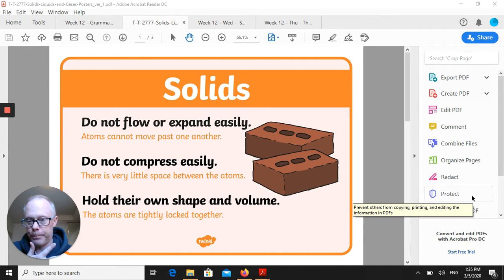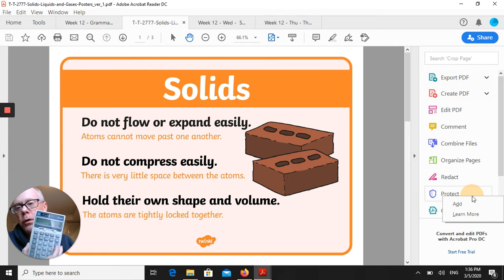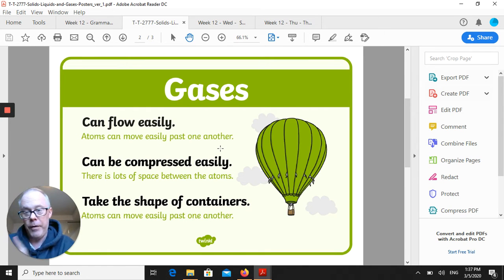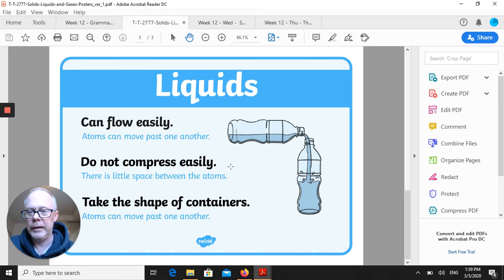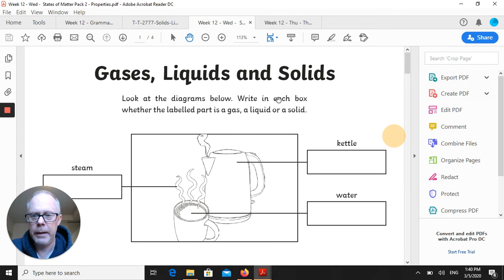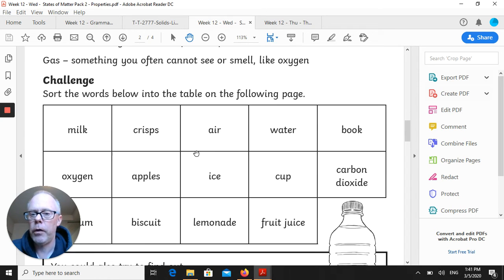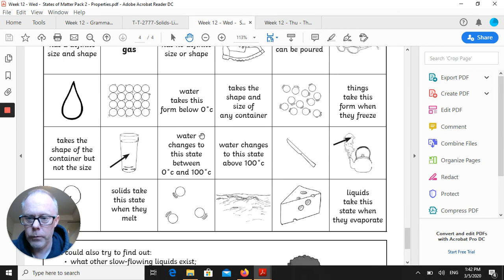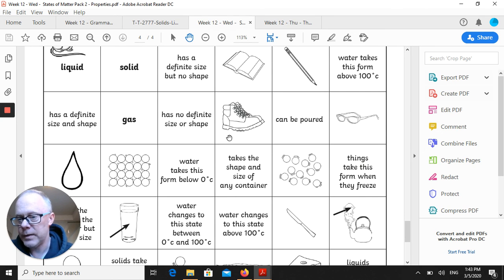Week 12 Science States of Matter Tutorial Characteristics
Science tutorial on the characteristics of States of Matter for P4 students of LIS.